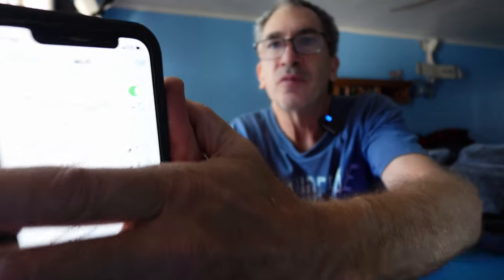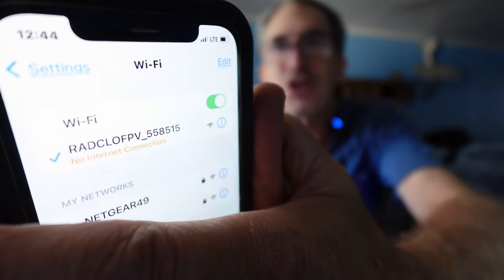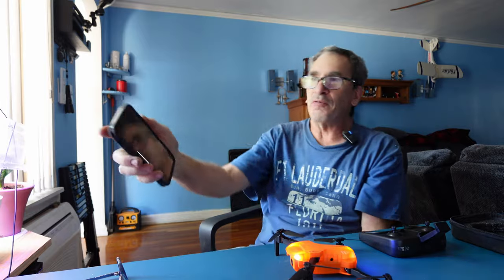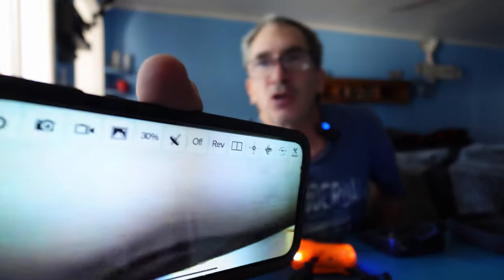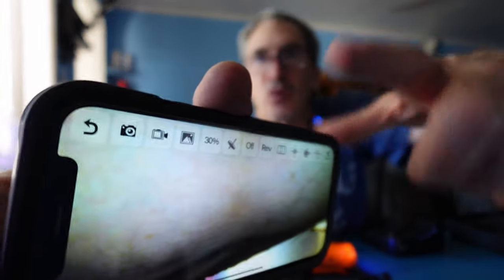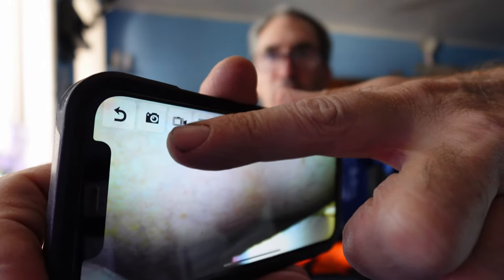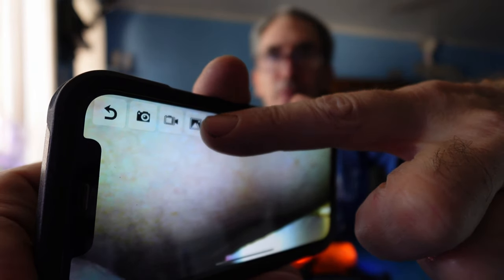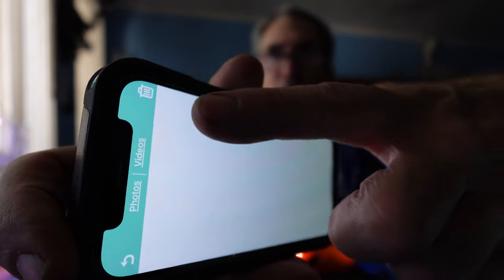radclo how to see a video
Cameras: DJI Action 3 Action 4

□ Electronic Components
□ Hobbies:

- SUPPORT -